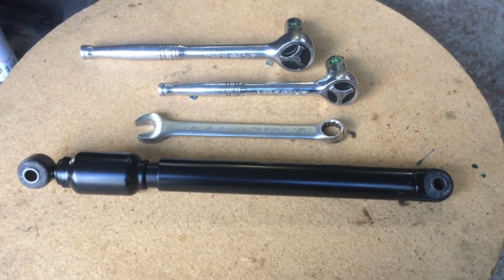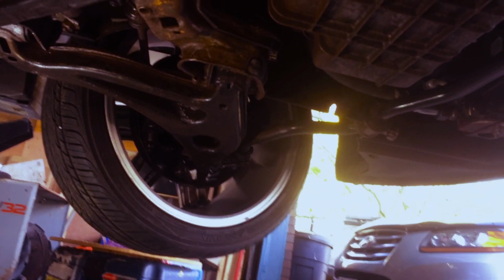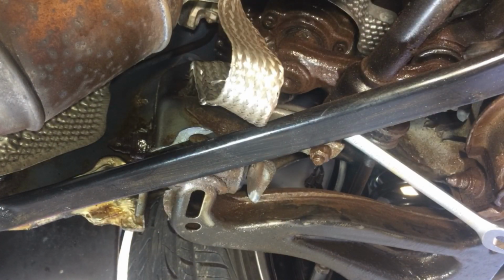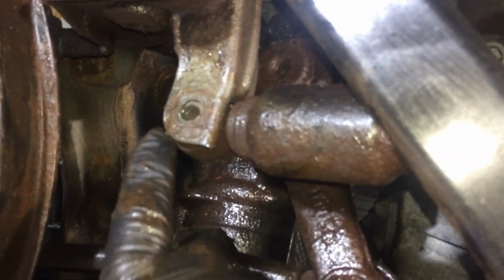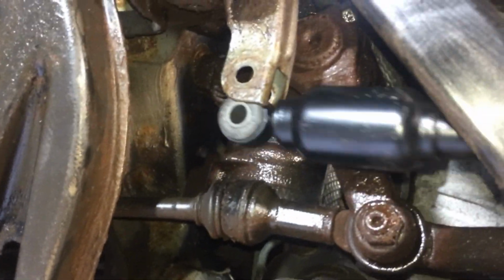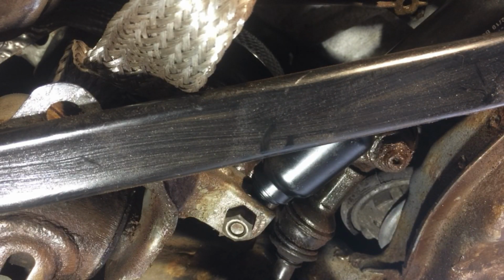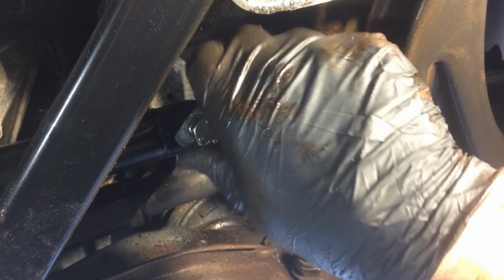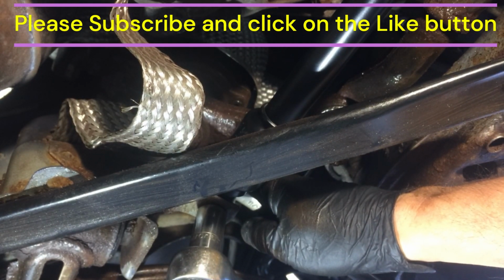DANGER! Does your steering feel loose? Change this part now!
Does your steering feel loose or sloppy?
Is your car wandering all over the road?
Do you feel unsafe driving your car? Do you want to save time and money from expensive shop repairs? Then change your steering damper ASAP